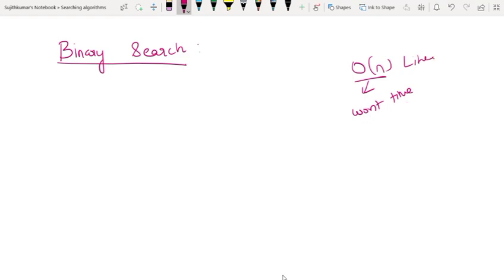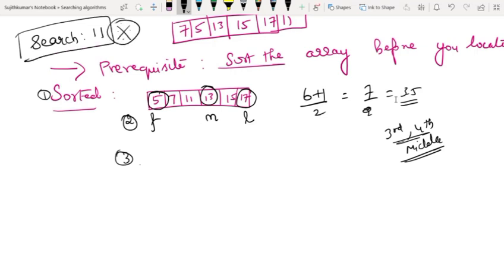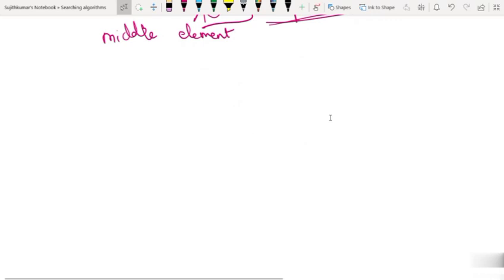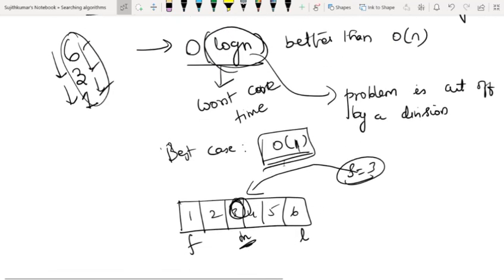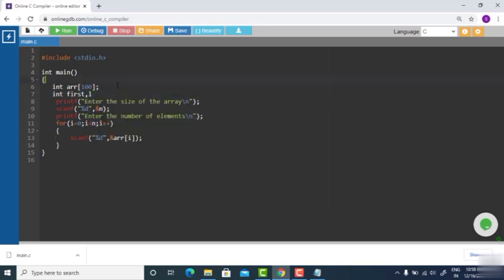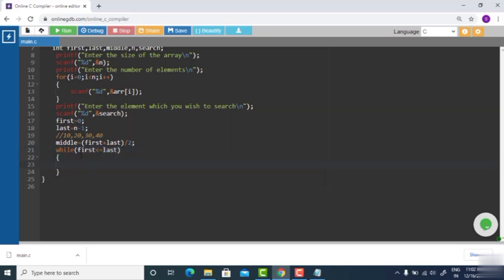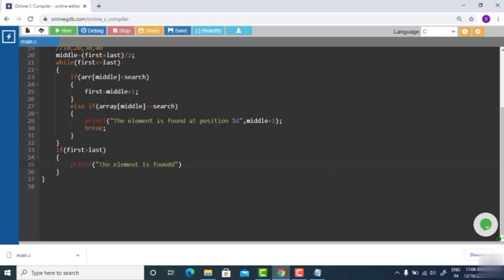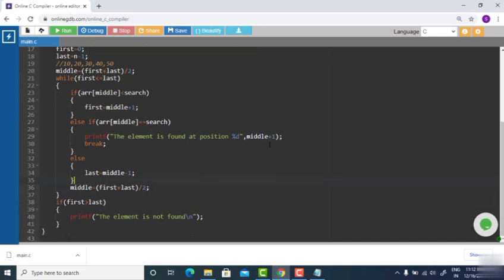Binary Search Algorithm Explained + C Code | Step-by-Step DSA Tutorial | Ep. 37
Master the most efficient way to search data! In this video, we dive deep into the Binary Search algorithm. We explain the core logic of range-halving, why sorting is a mandatory prerequisite, and how to analyze its logarithmic time complexity (O(log n)).
We also provide a full walkthrough of the iterative C code implementation, handling edge cases like "Element Not Found." This is a foundational concept for technical placements and competitive programming.
Key Topics Covered:
✅ Why Binary Search is faster than Linear Search.
✅ Mandatory Requirement: Sorting the array.
✅ The "Middle Element" comparison logic.
✅ Visual walkthrough with numerical examples.
✅ Time Complexity Analysis: O(log n) vs O(n).
✅ Complete Iterative C Implementation.
✅ Troubleshooting common coding errors.
📍 Timestamps:
00:00 - Binary Search vs. Linear Search
01:30 - The Prerequisite: Why Sorting is Mandatory
03:02 - Step 1: Finding the First, Last, and Mid elements
04:20 - Step 2: Comparing with the Midpoint
08:20 - Recapping the Algorithm Flow
10:35 - Time Complexity Analysis (O(log n))
12:30 - C Programming: Variable Declaration
15:50 - Calculating the Midpoint in C
20:25 - The While Loop & Conditionals
24:50 - Handling the "Not Found" Condition
27:30 - Code Execution & Real-World Testing